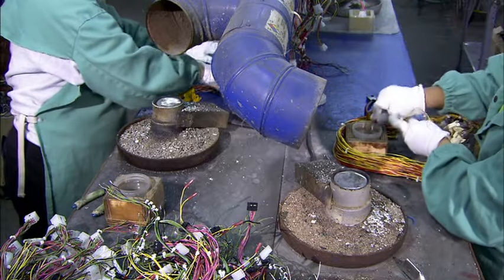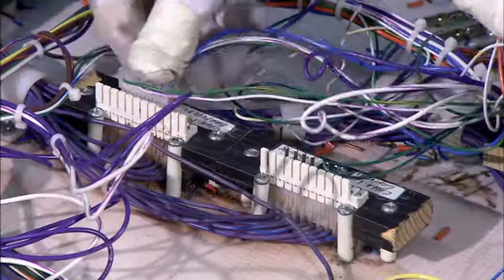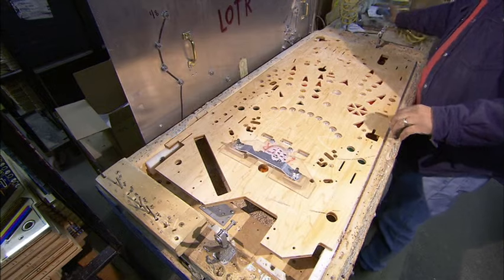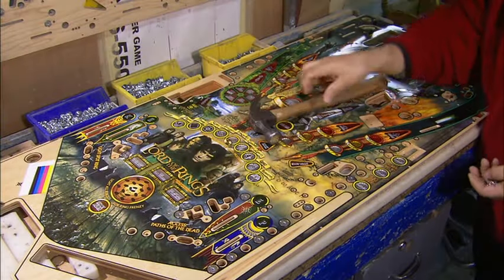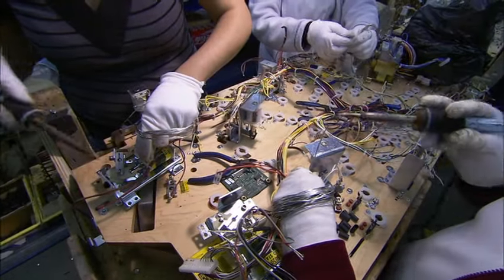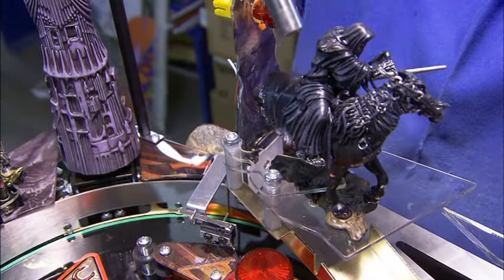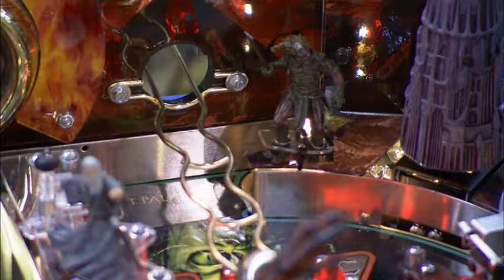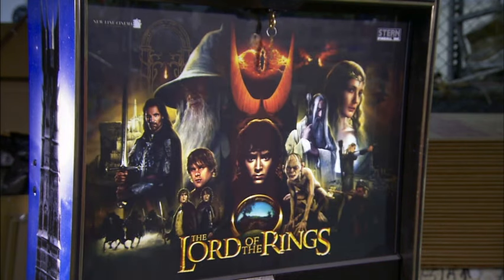How It's Made - Pinball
Stern Lord of the Rings pinball machine assembly.